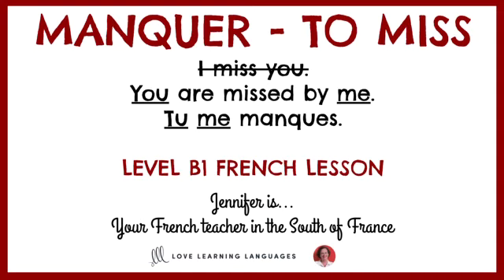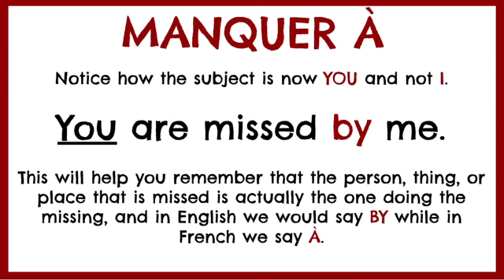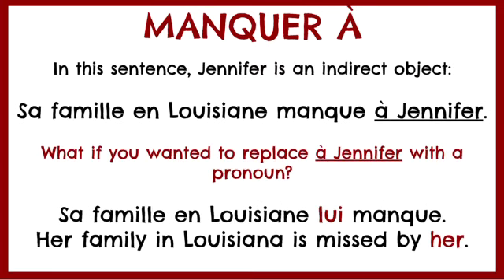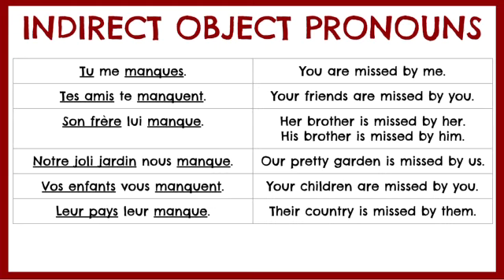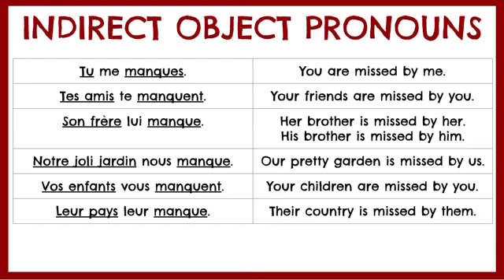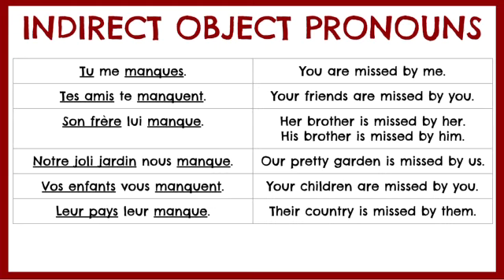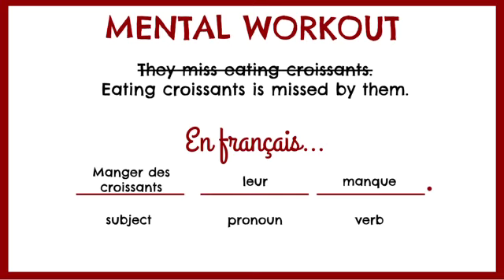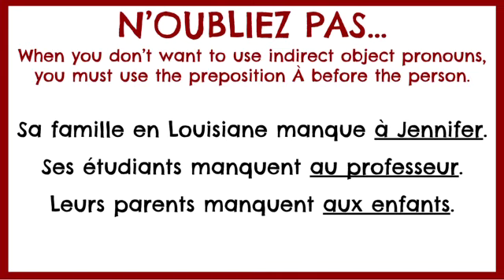Tu me manques - I miss you - French lesson on the verb MANQUER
and how to use the French verb MANQUER to mean you miss someone or something.  Sign up for my mini-course on this important verb to master it, and be sure to download your lesson guide.  The full lesson is included in Jennifer's French Program for Self-Learners.